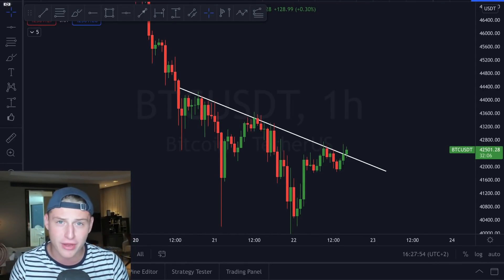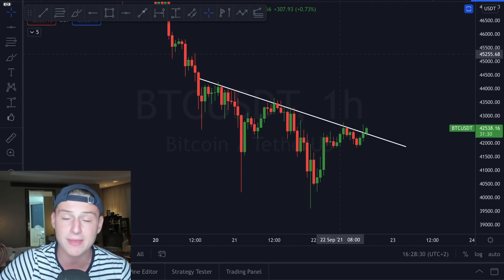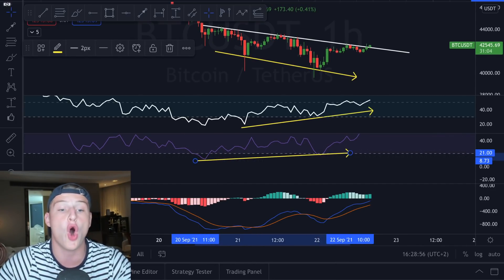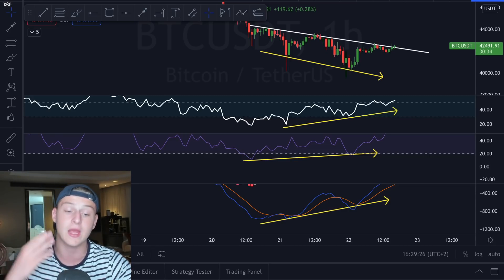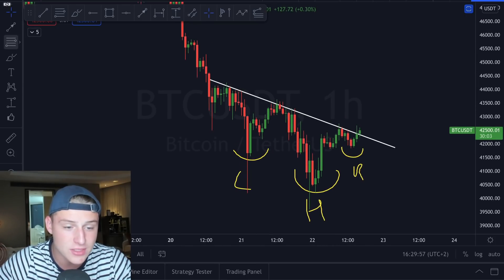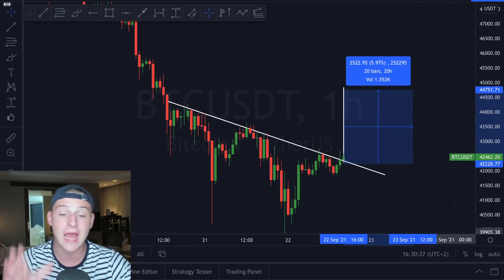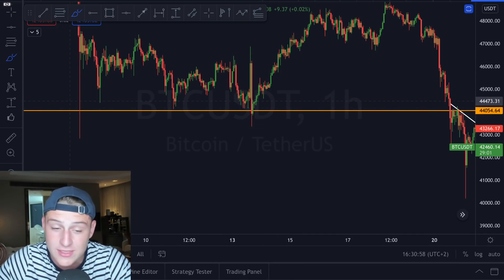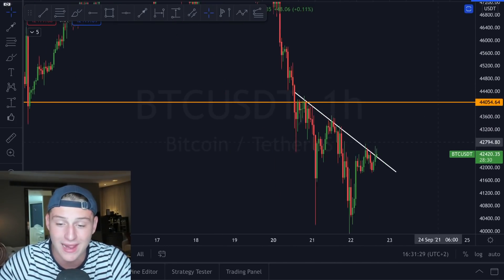WATCH THIS NEW BITCOIN PATTERN!! NEW BITCOIN PRICE TARGET REVEALED!!!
💰 BYBIT $3000 DEPOSIT BONUS 💰
Register, deposit & CLAIM your bonus!

Timestamps:
00:00 Intro